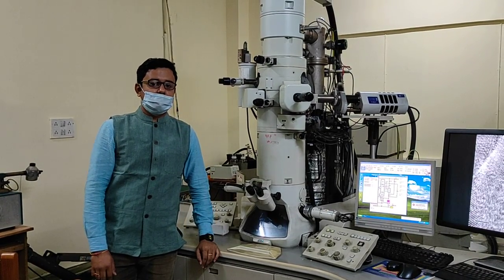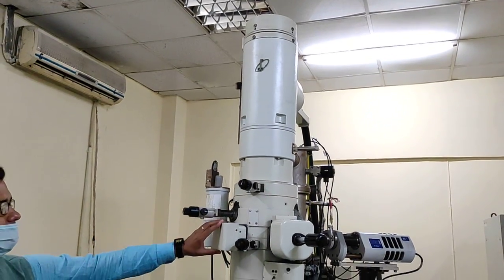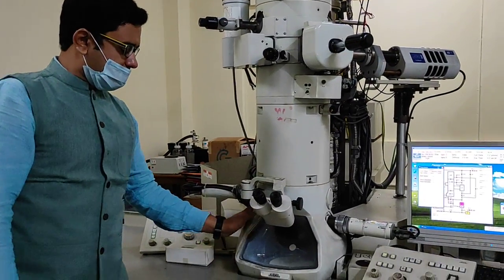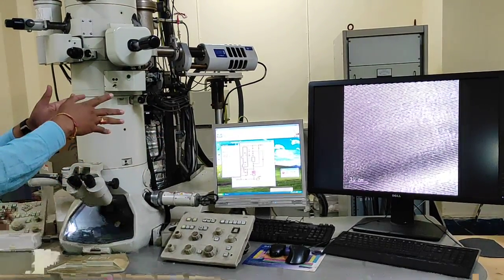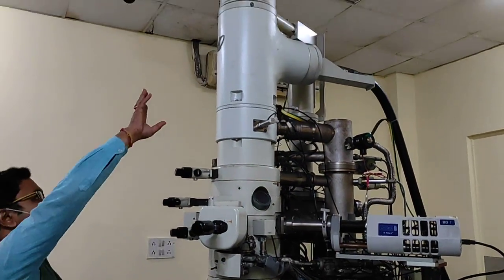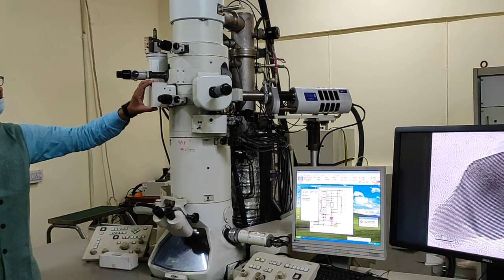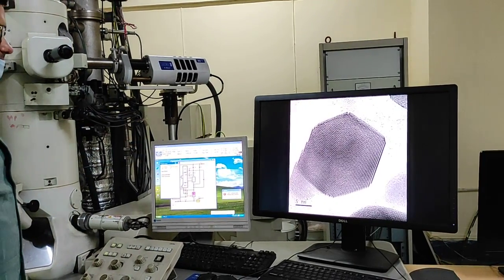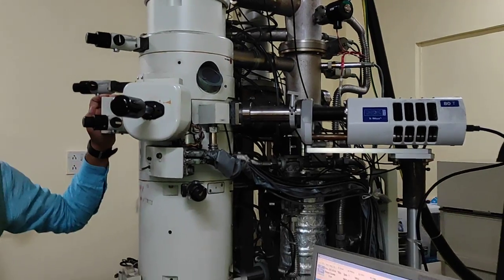HIGH RESOLUTION TRANSMISSION ELECTRON MICROSCOPE (HR-TEM)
The high resolution transmission electron microscope is used to observe the structure and chemistry of electron-transparent crystalline or amorphous specimens, which could be metallic, ceramic, polymeric, or organic in character. The microscope records bright or dark field images, formed by the electron beam either transmitted or diffracted by the periodically arranged atoms, respectively inside a crystalline solid. The images and diffraction patterns contain information on the crystal structure and type of defects present in the solid. Lattice resolution images containing information on atomic-scale structure is obtained from thin crystalline specimens through interference between the diffracted and transmitted beams. Point-to-point resolution of 0.19 nm and line resolution of 0.14 nm are possible under controlled operating conditions. Chemical analysis is possible through the detection of characteristic X-rays from different elements in the specimen using the attached Energy Dispersive Spectrometer. The HRTEM provides: (i) Bright and dark field images; (ii) selected area electron diffraction patterns; (iii) convergent beam electron diffraction; (iv) scanning transmission electron microscopy; (iv) Energy Dispersive Spectroscopy.